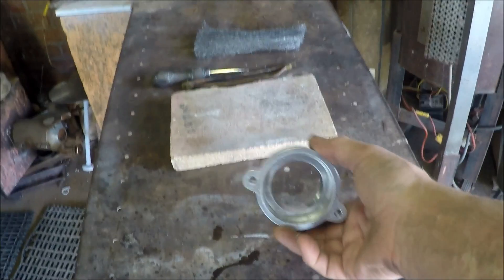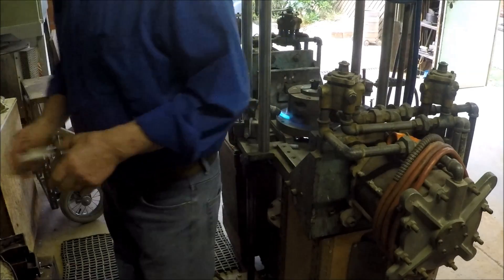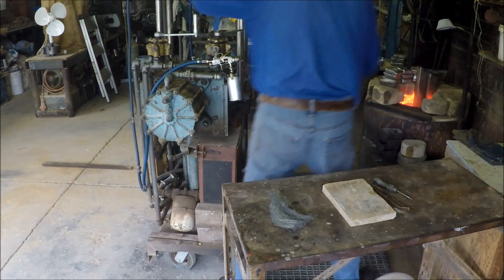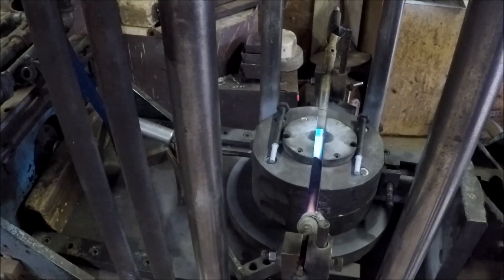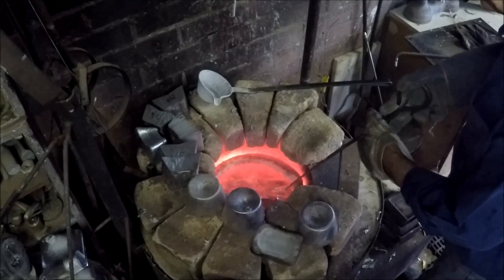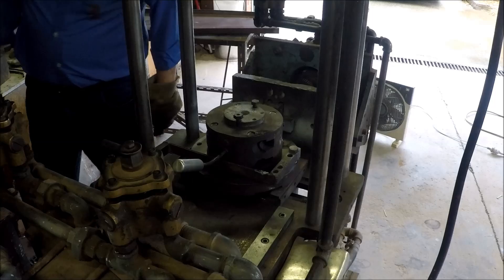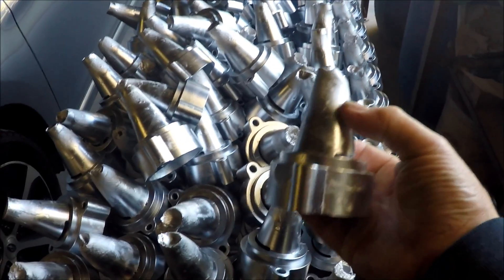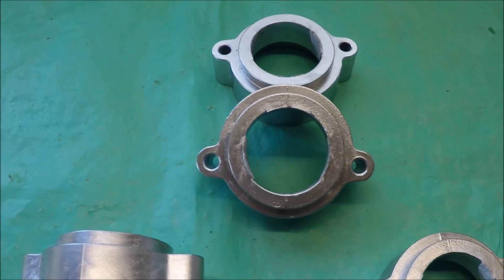LPG gas mixer body for a fork lift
Gravity die casting an aluminium gas mixer body for a fork lift. The gas mixer produced from this casting is mounted on the top of the existing petrol carburettor.
In Australia fork lifts for indoor use can not be fuelled with petrol but may be fuelled with LPG.